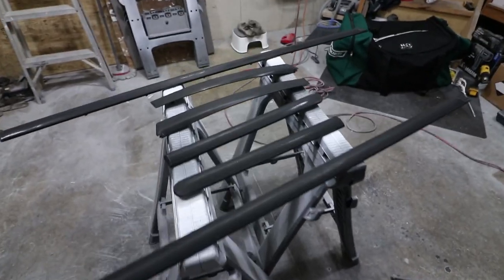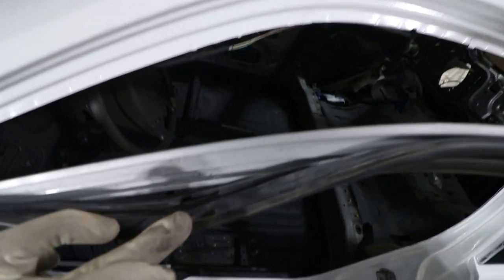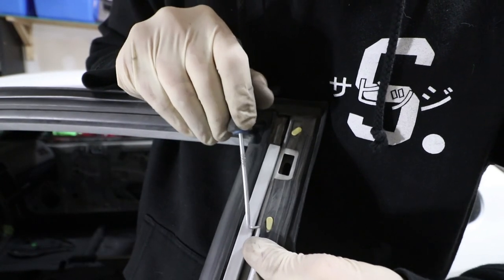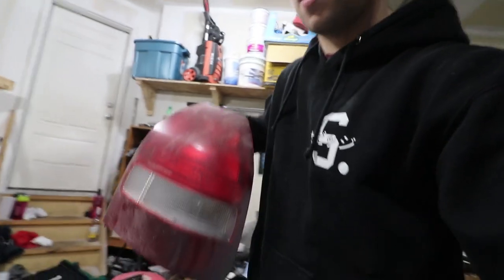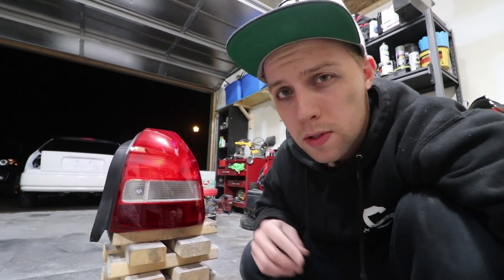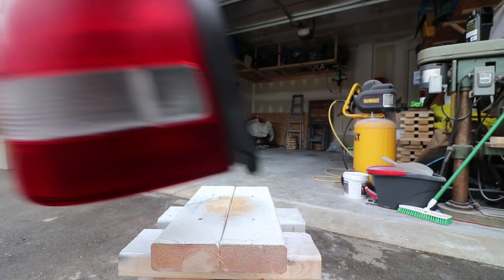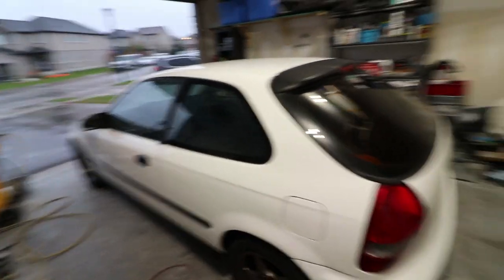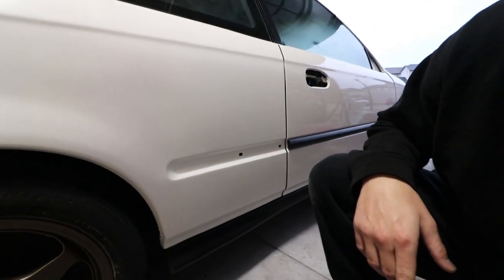Fix and Restore Faded Plastic Trim & Car Tail Lights or Headlights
This weeks episode consists of alot of small details on the civic. I re finished the side trim pieces. Ended up spraying them black, initially was going to spray them white, but after mocking it up on photoshop i didnt like how the white turned out. I sanded those strips down with 400 grit and laid about 3 coat of flat black paint on those to protect and refinish them. Mounted them and they look awesome. Also i wanted to repair slash refinish the tail lights. Years of sunlight damage and yellow and even over spray from working in the garage required them to be touched up. This restoration is simple. Honestly 600 grit wet sand and then lay on a bunch of layers of clear, followed by wet sand 1500 and 2000 with some polishing and your golden, back to life and will last for years to come. Did the same thing with my old G35 and they looked and lasted forever. I also managed to assemble some window moulding and clips, they were tough since i had no clue how to do them but after some trail and error i managed and decided to show you how you can insert the window guide clip on civic window doors, anyways now i am moving onto lots of the smaller details which still do chew up alot of time. i know i am posting these 1 a week videos and i want to work back to my normal routine of 1 every 4 days or 2 per week to keep you all interested. And plus i know i have enough content. either way leave a comment on the build, if you hit that dislike button comment and let me know what you didnt like so i can improve on it or perfect it if its an issue. thanks again and subscribe.